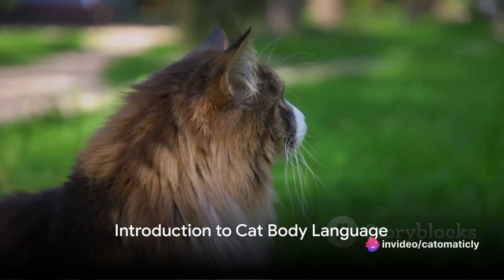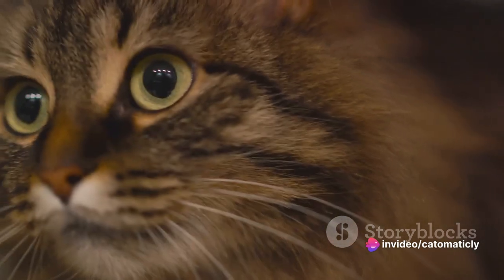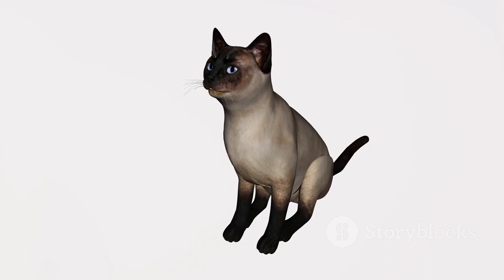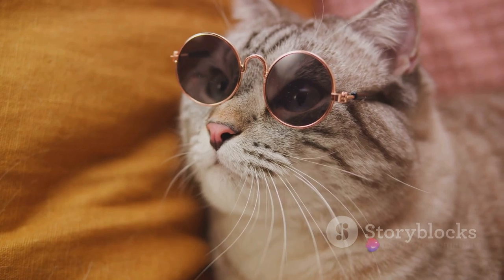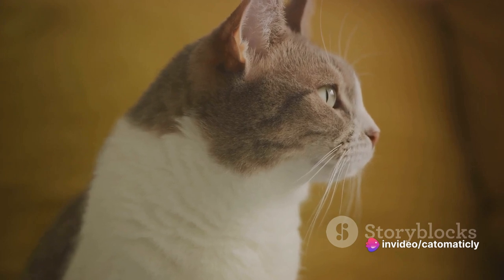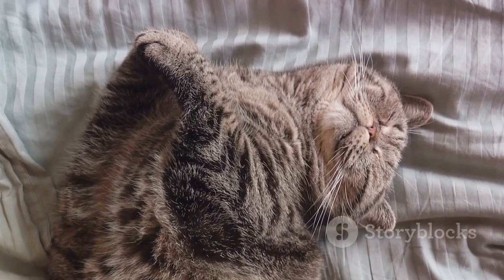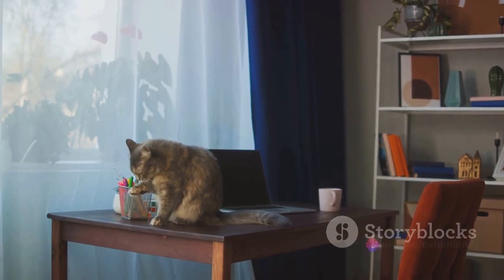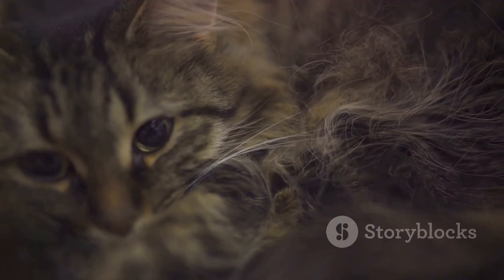Decoding Your Cat's Body Language: A Feline Mystery Unraveled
In this captivating video, we delve into the fascinating world of feline communication. Have you ever wondered what your cat's body language means? Join us as we unravel the mysteries behind their subtle cues and signals.

From tail flicks to ear positions, we'll dissect the various ways your cat expresses their emotions and intentions. By understanding their body language, you can deepen the bond with your furry friend and ensure their well-being.

Our expert insights and practical tips will equip you with the knowledge to decode your cat's behaviors and respond appropriately. You'll learn how to interpret their purrs, meows, and even the flick of a whisker.

Whether your cat is feeling content, anxious, or playful, this video will empower you to read their non-verbal cues with ease. Enhance your relationship with your feline companion and create a harmonious home environment.

Don't miss out on this eye-opening exploration into feline communication. Let's dive into the captivating world of cats together!

OUTLINE:
00:00:00 Introduction to Cat Body Language
00:00:49 Tail Talk
00:02:31 Eyeing the Eyes
00:04:18 Ears and Whiskers
00:06:05 Body Postures
00:07:48 Conclusion